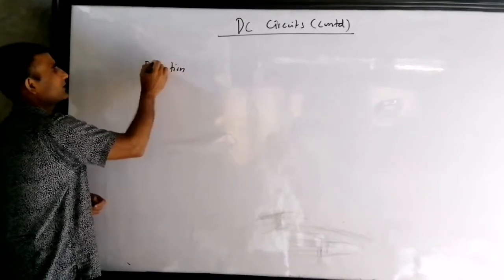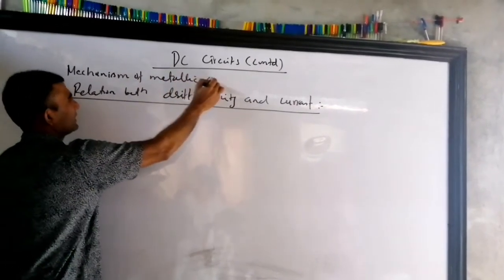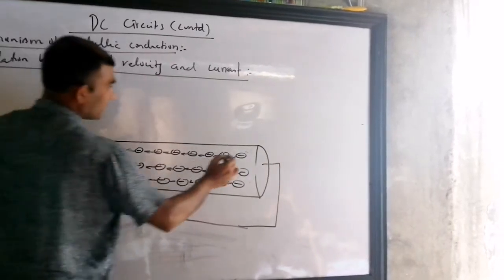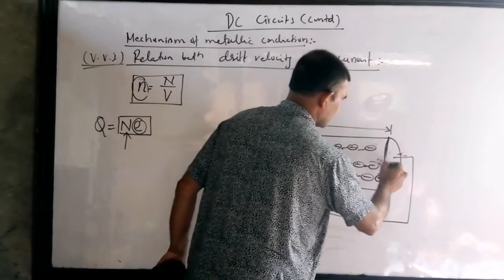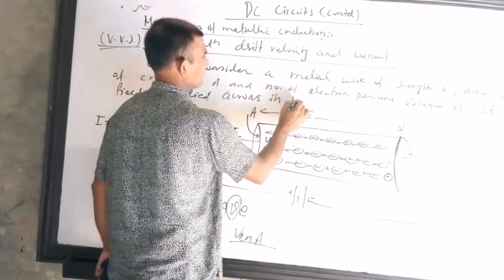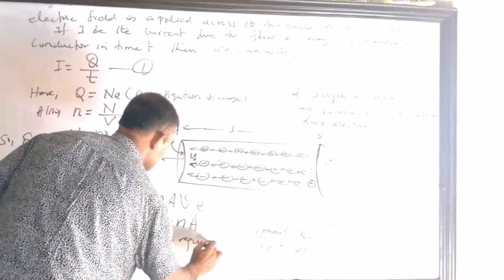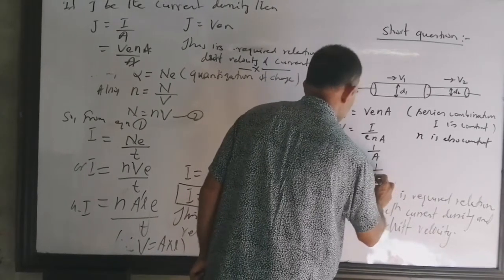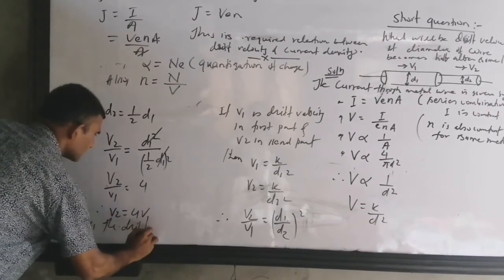electricity and magnetism : part:3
The derivation of the relation between current and drift velocity.